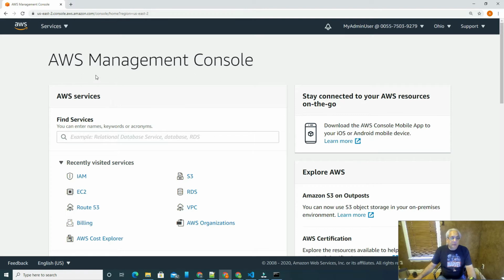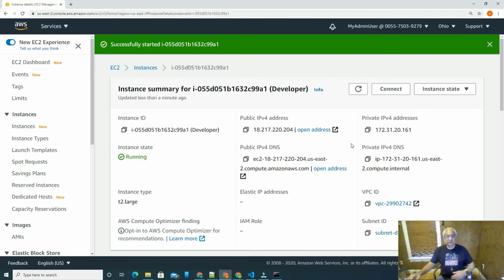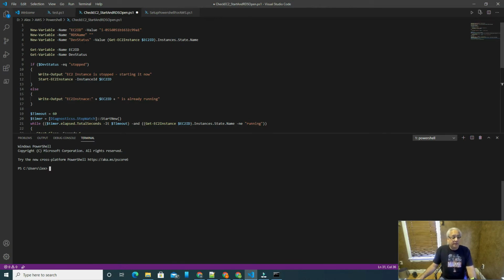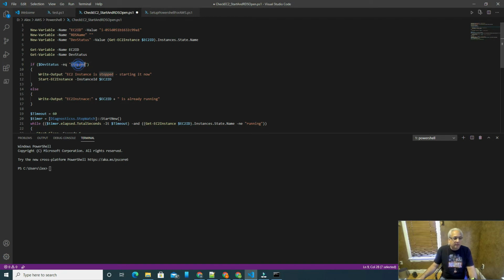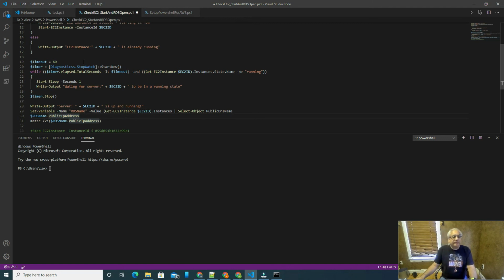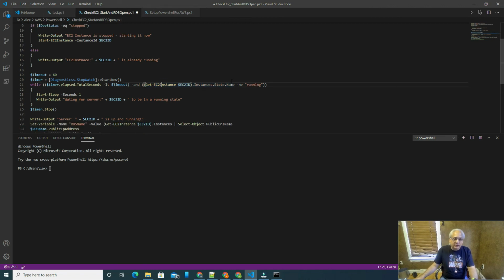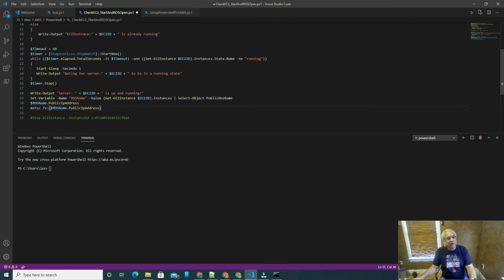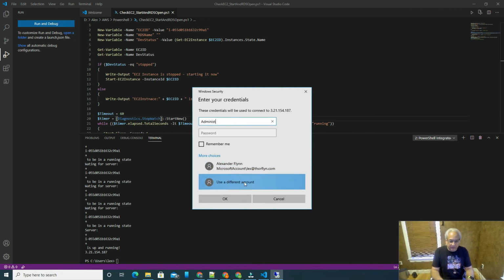0034 - Start EC2 from Powershell and automatically start RDS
In listening to pluralsight videos I am picking up that the instructors aren't rushing through to make all the videos super short.
And I'm going to take a hint from that.
Going to try and take my time and get a nice pace going.
Anyway, in previous videos I had setup a developer EC2 instance that takes money to keep it up and running. I don't want it running all the time. Nobody, especially when you are unemployed has the money to leave servers up and running that aren't in use.
So, in this video, instead of going to AWS, logging in, going to EC2, starting my instance, getting the public ip/name and then pasting that over to RDS - I do most of that through code in Powershell.
Really neat, and then I don't have to login to AWS unless I need to, for something else.
At some point I'll upload this code to Github and it will be available for anyone to modify.